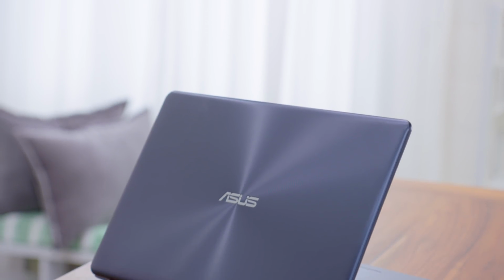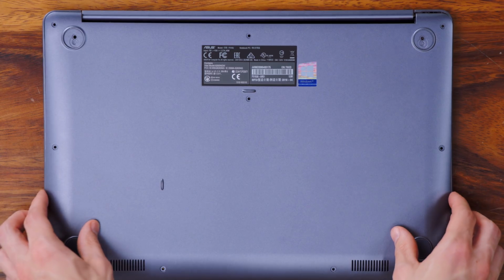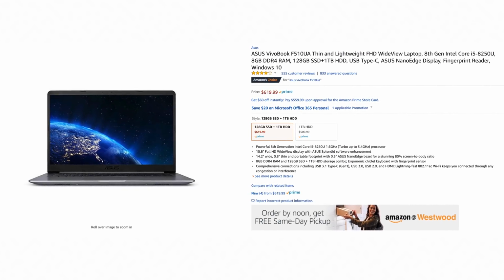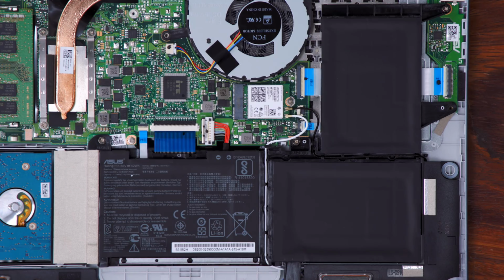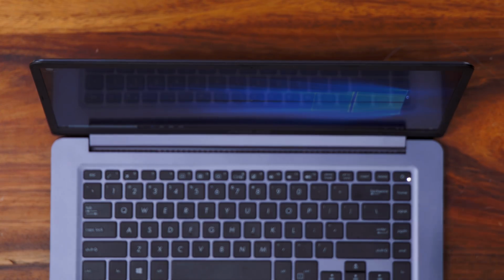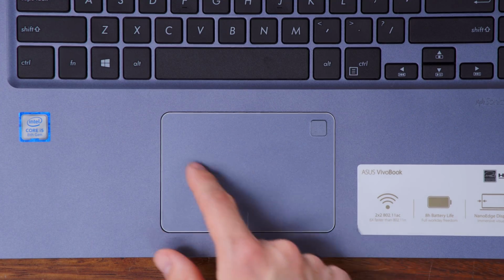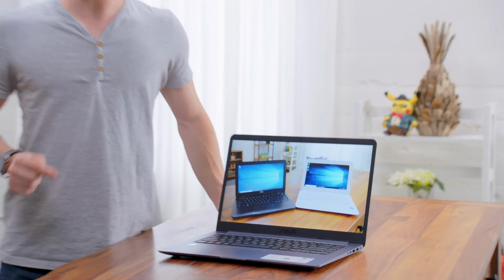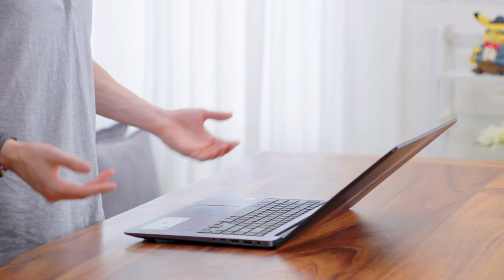The Best $500 Laptop on Amazon